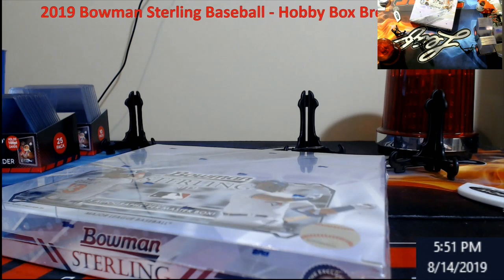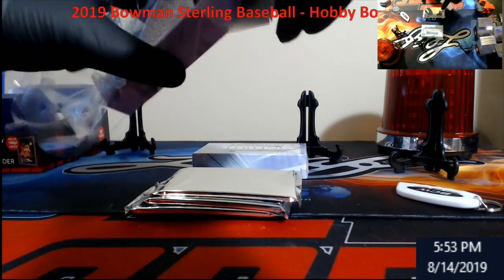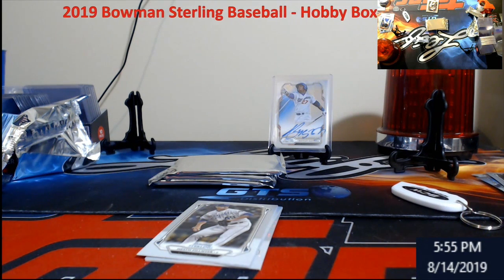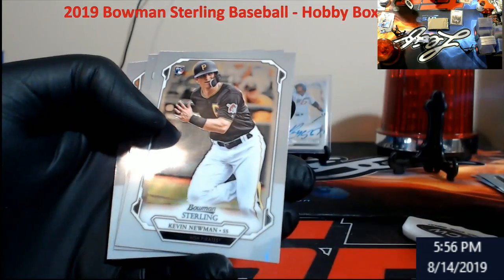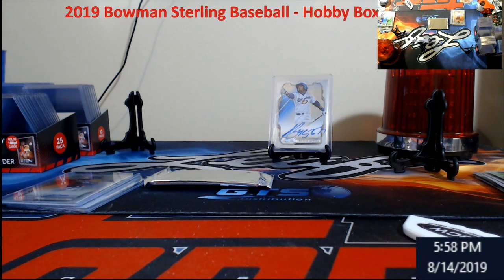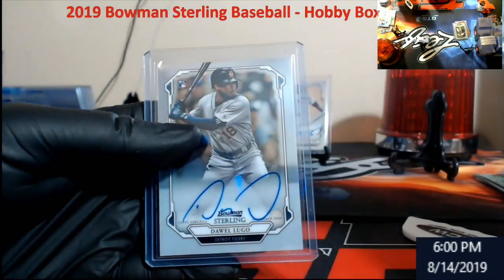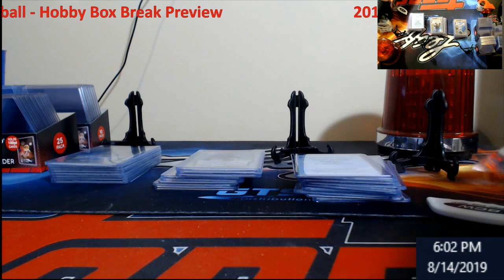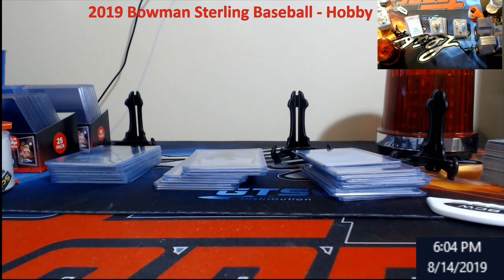2019 Bowman Sterling - Hobby Box Break 003 - Not too bad of a box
2019 Bowman Sterling - Hobby Box Break 003 - Not too bad of a box

1811 N Dixie Ave #104

Who do I collect:
Roberto Clemente
Michael Jordan
Nolan Ryan
Sidney Crosby
Vintage Cards